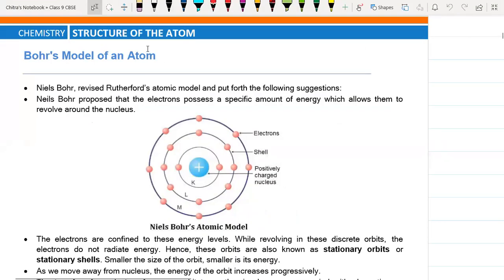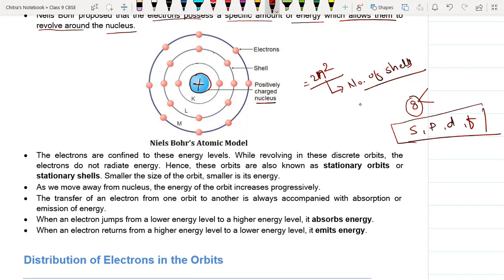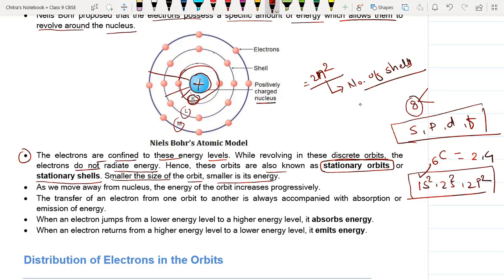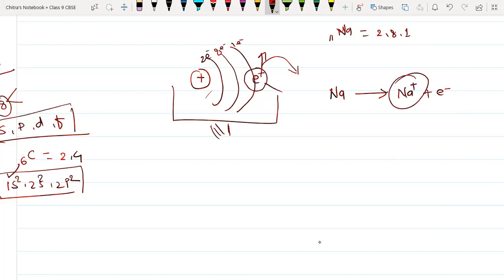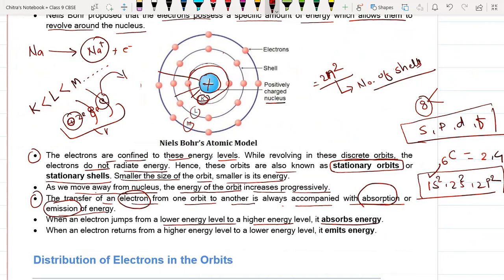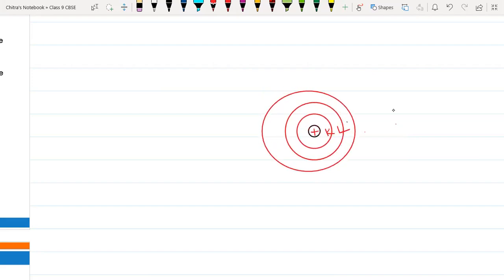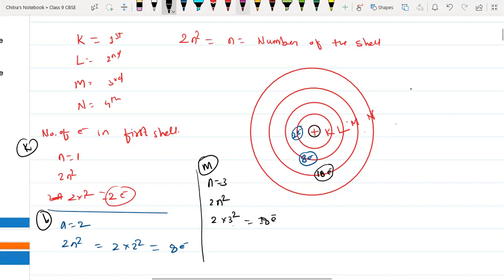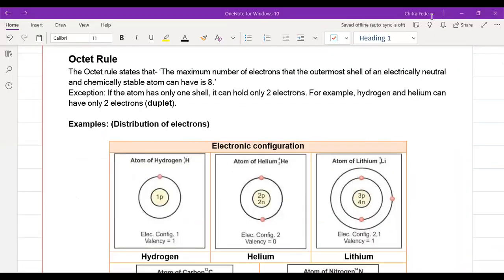Bohr's Model of an Atom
What are the main features of Bohr's atomic model?
Salient features of Niels Bohr atomic model are: Electrons revolve around the nucleus in stable orbits without emission of radiant energy. Each orbit has a definite energy and is called an energy shell or energy level. An orbit or energy level is designated as K, L, M, N shells